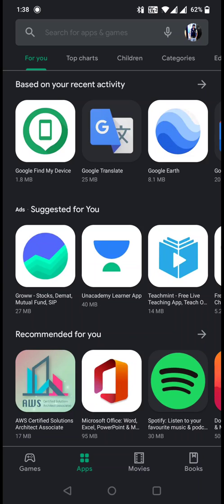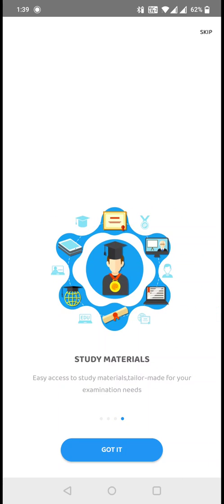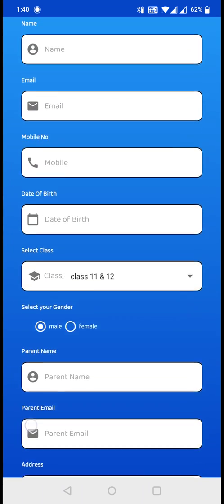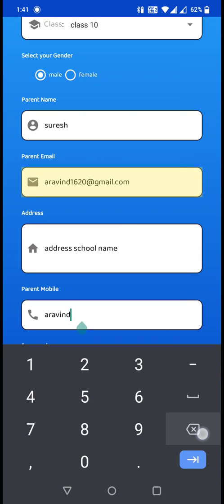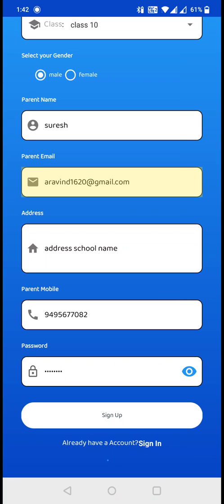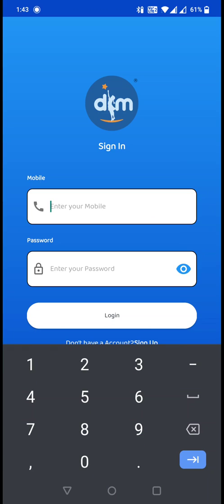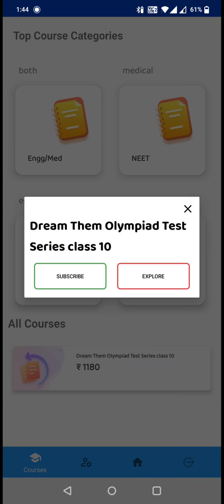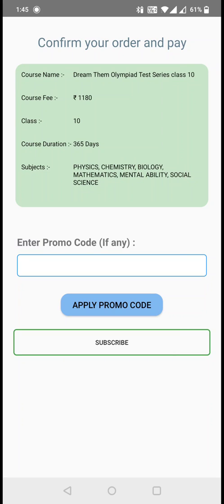how to download the app and register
in this video we will show you on how to download the app and register a new account.